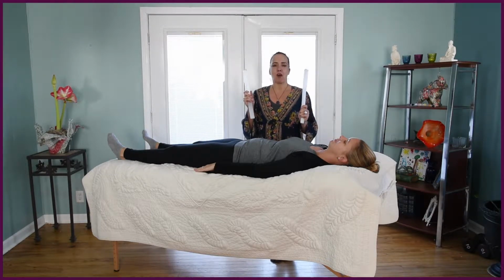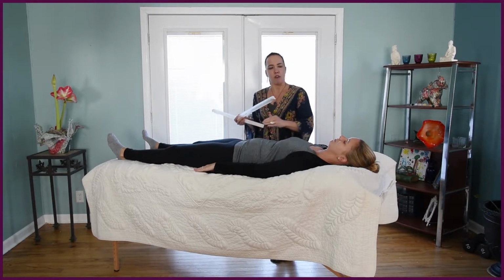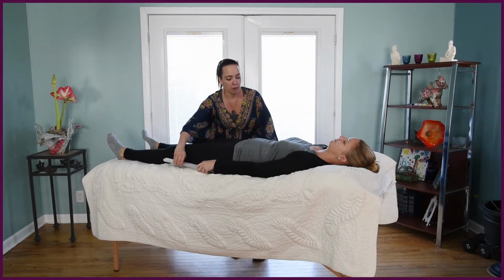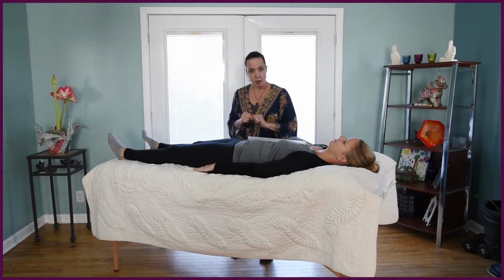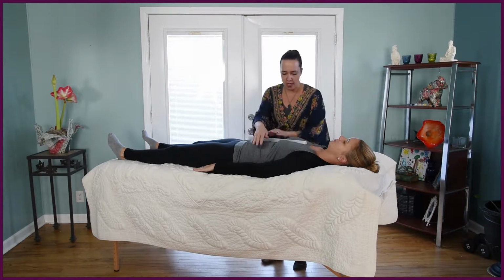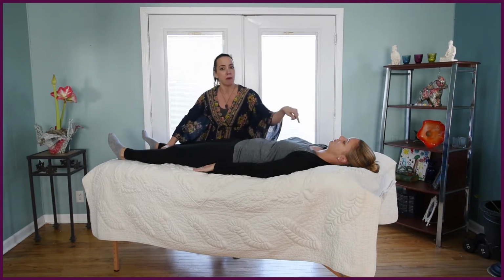Selenite Wands: Reiki Instructional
Learn how to incorporate Selenite Wands in your Reiki practice.  Learn Reiki step by step.